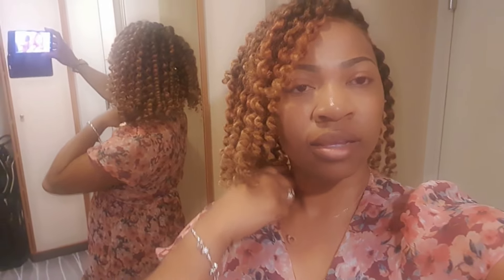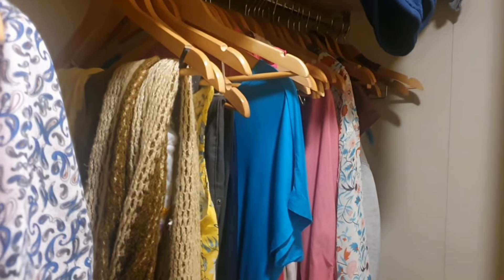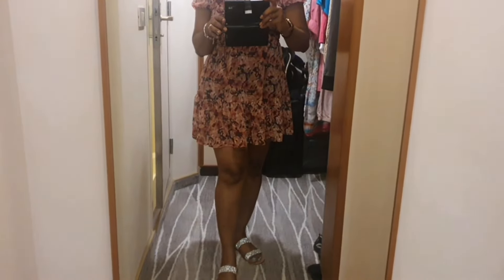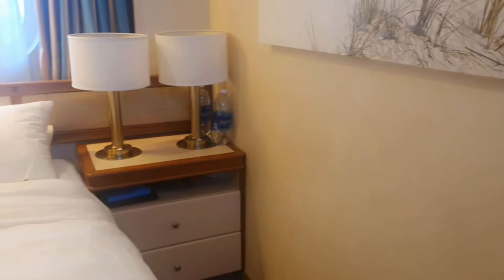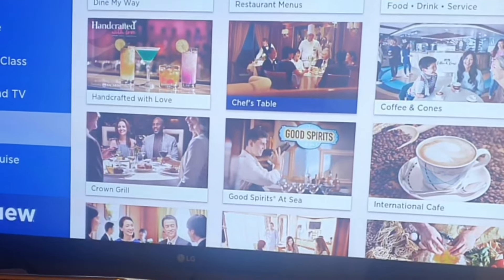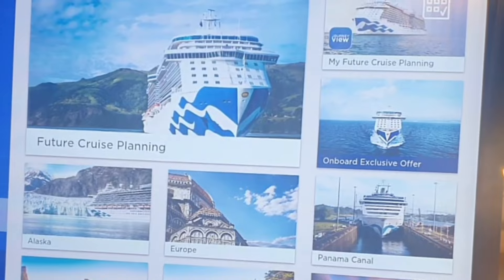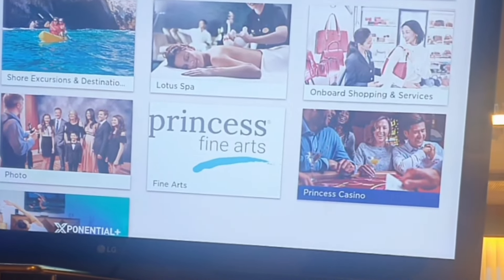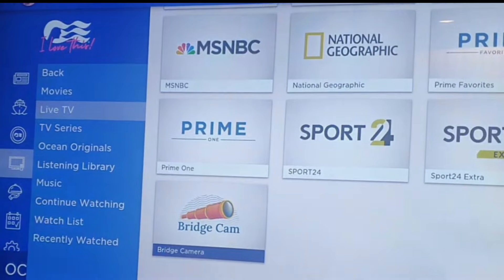THIS IS OUR TINY ROOM SPACE / COZY ROOM TOUR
Hey Luvs ❣️
We a 206sq.ft stateroom with oceanview from square windows in both rooms, as we wanted a wide view but, not a balcony as we had a busy body 4yr old who isn't afriad to take off running. The staterooms with the round windows don't give a good view and can also be obstructed but, if you are thinking about a cruise then, this stateroom tour could help you decide whether you would prefer a balcony view or these types of staterooms with a oceanview unobstructed.

🏷Shop my idea list as I only share things that I have purchased, tested and I know will last for a very long time.

📬If would like to send me mail.
Tamara Whorms-Riley
Savannah, Grand Cayman
Cayman Islands KY1-1502